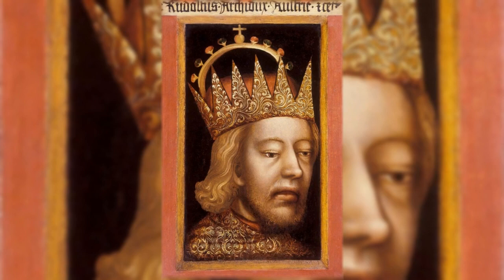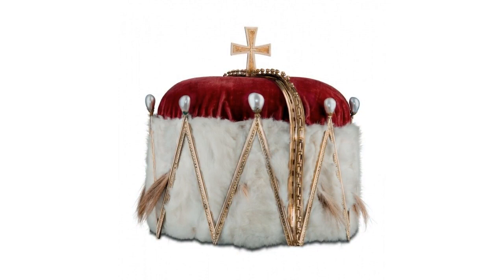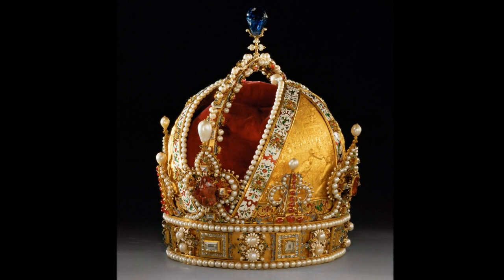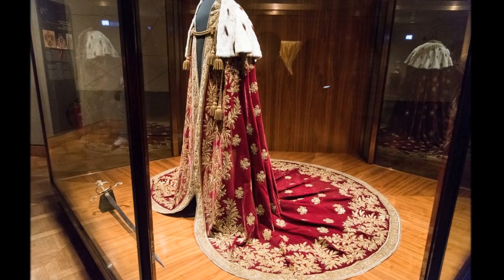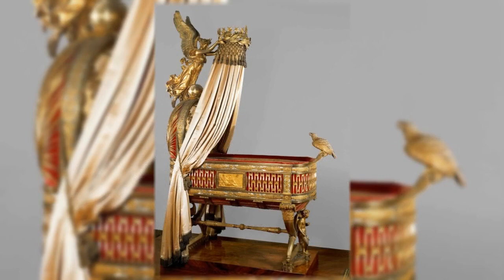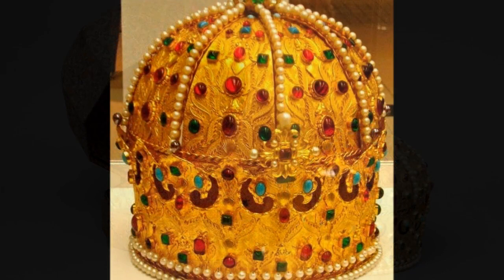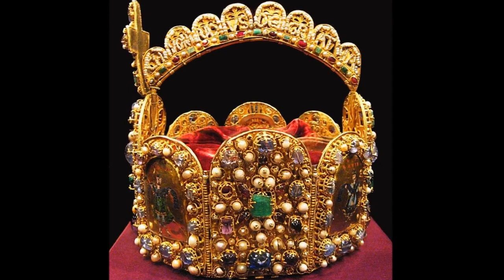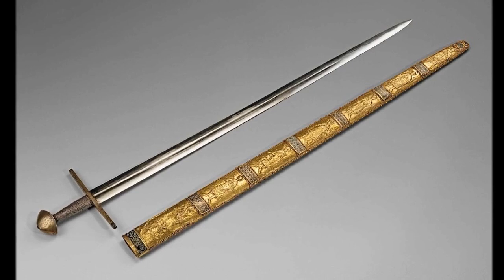Austrian Crown Jewels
Every penny I receive will go towards research material for future projects. Thank you.

or

or